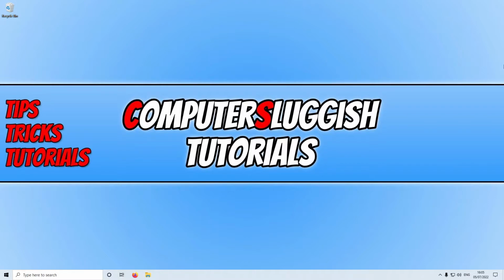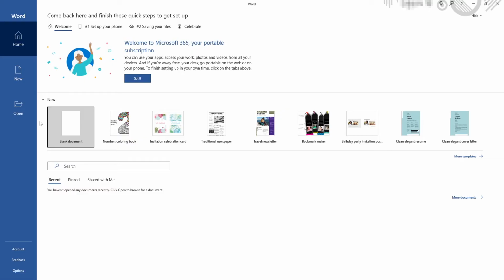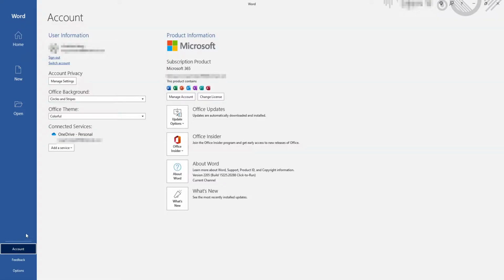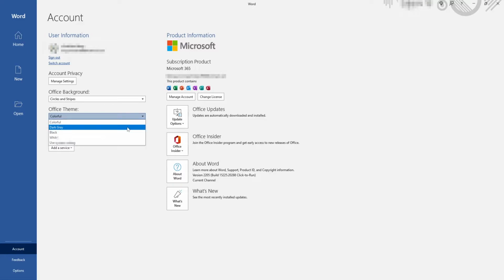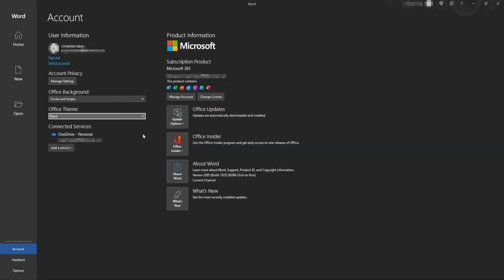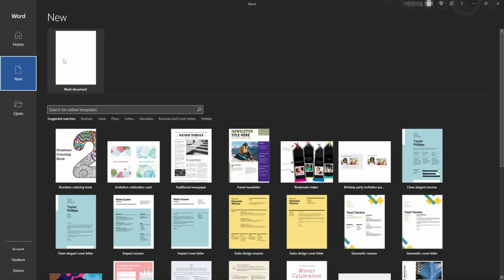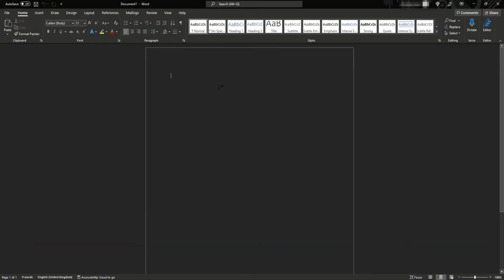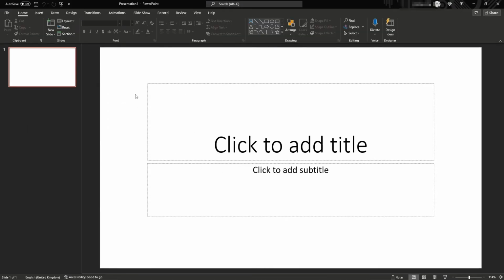Office 365 Change Theme Colour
How To Change Colour Of Outlook & Other Microsoft 365 Apps

In this video, I will be showing you how to change the colour of Office 365 also known as Microsoft 365. If you don't like the default colorful theme colour then you can choose a different option such as Dark Gray, Black, White or System setting. This is great for programs like Outlook as you can change to theme to a darker colour to make it easier to read your emails. When you change the colour it will be applied to all Microsoft 365 apps such as Outlook, Word, Excel, Access, PowerPoint, OneNote, Publisher, etc.